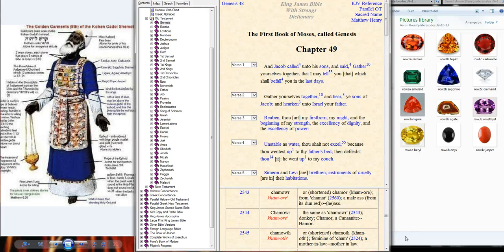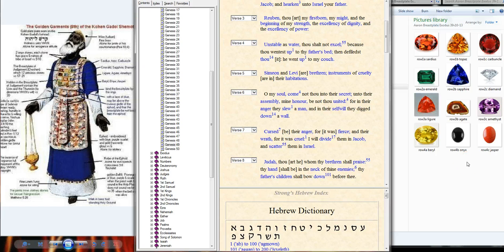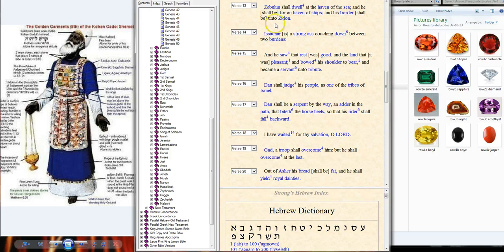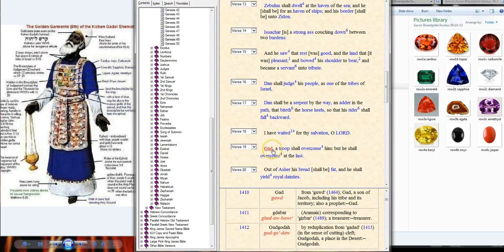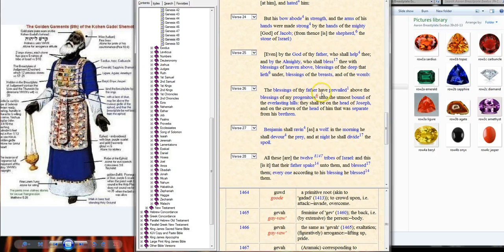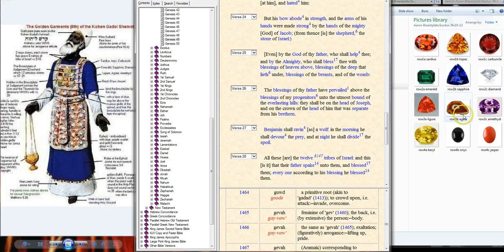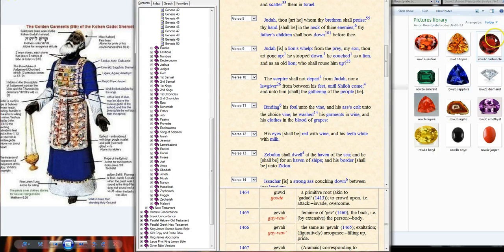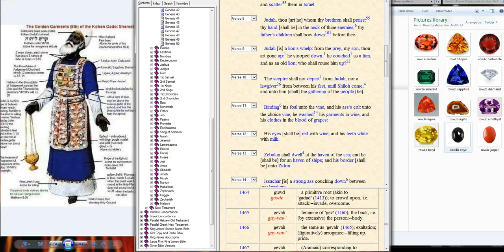Breastplate of High Priest - Rss#22-23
This is closer look at the Breastplate fashioned for the high priest, at the time Aaron, but in Truth and in Spirit for the High Priest of the Order of Melchizedek.

Exodus 28:17-21
Exodus 39:10-13

Ref:
Genesis 49:3-27
Proverbs 24